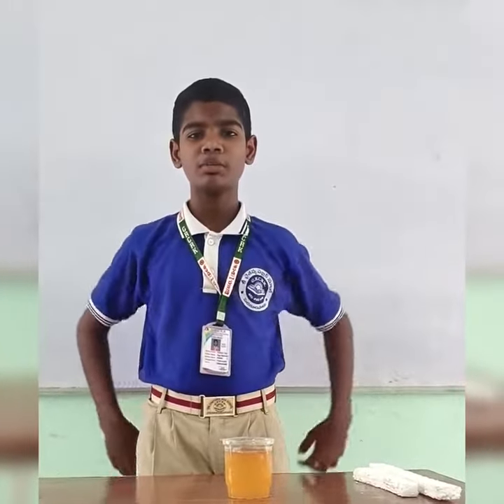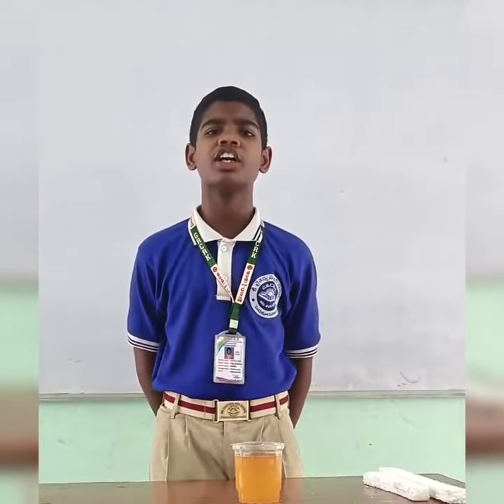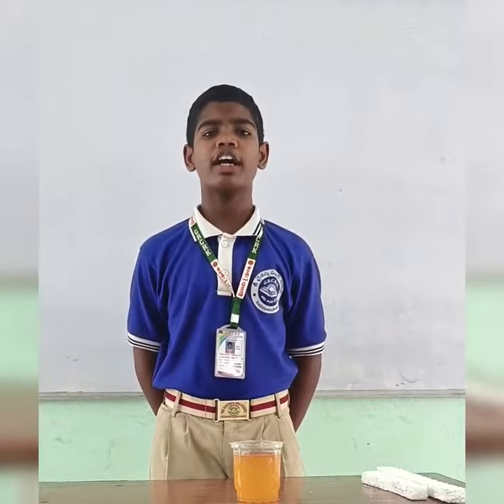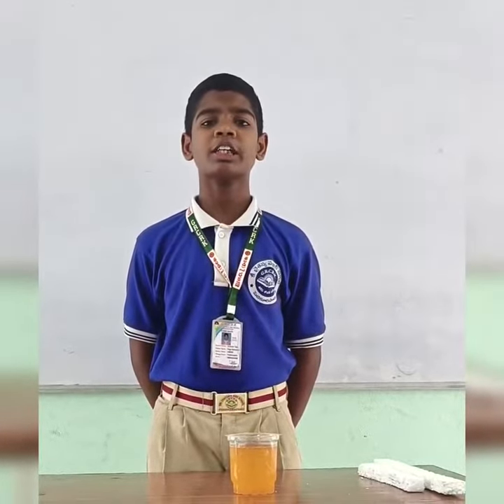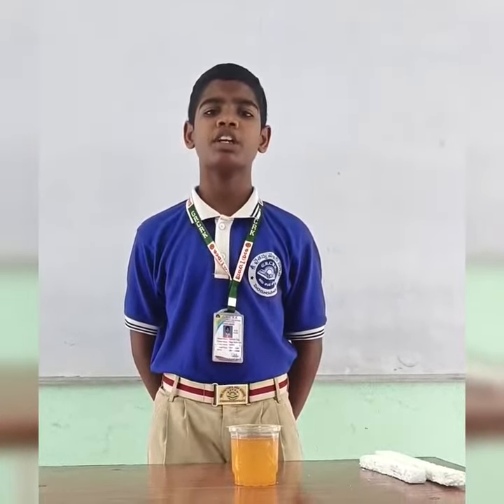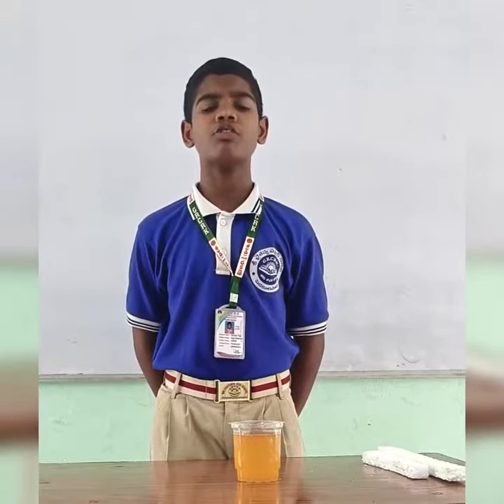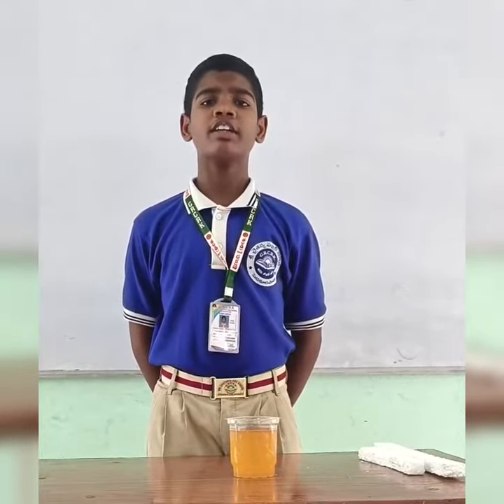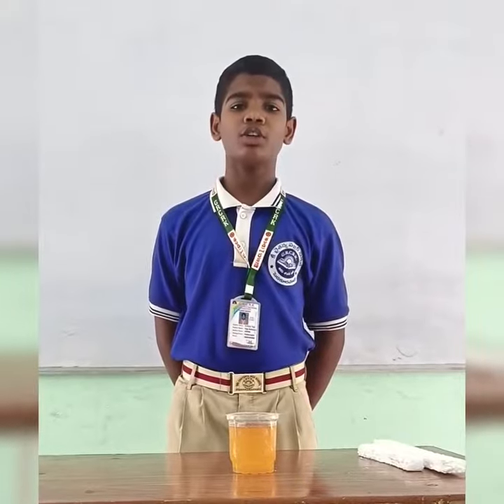Thermacol's Reaction in Petrol Revealed || GRCRK SRI CHAITANYA HIGH SCHOOL pedakurpadu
Welcome to GRCRK Sri Chaitanya High School, Pedakurapadu! 🏫 Our school is a beacon of knowledge and excellence, committed to nurturing young minds and fostering a holistic learning environment. we strive to provide quality education that goes beyond textbooks.we believe in a well-rounded education that not only focuses on academic success but also encourages creativity, critical thinking, and character development. Our vibrant campus is a hub of diverse activities, including sports, cultural events, and extracurricular programs, ensuring a well-balanced educational experience for our students. Join us on a journey of learning, growth, and exploration. Discover the potential within you and unleash your talents in a supportive and nurturing environment. At GRCRK Sri Chaitanya High School, Pedakurapadu, we shape futures and inspire excellence.